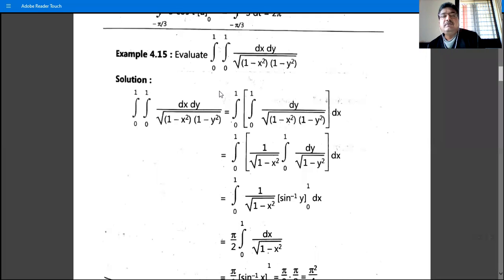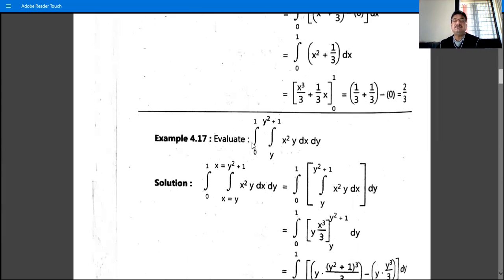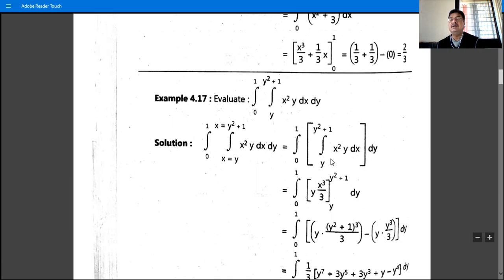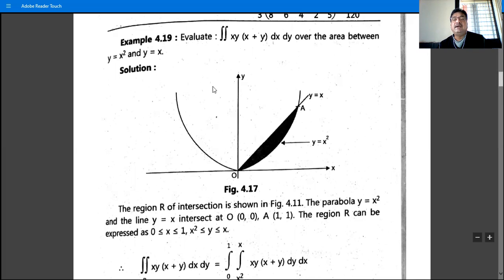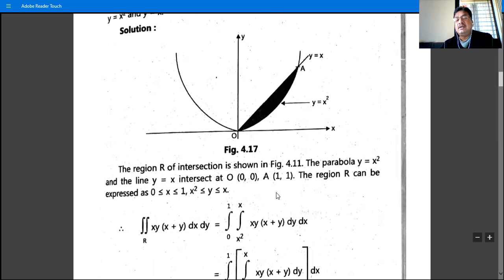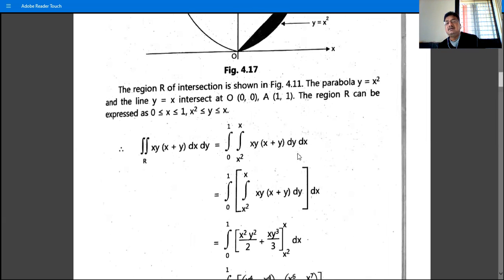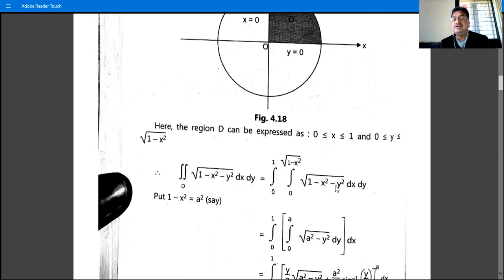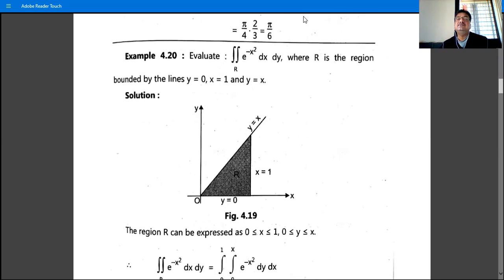27.S.Y.B.Sc. Multiple Integral-4 Dr.B.D.Gavhane